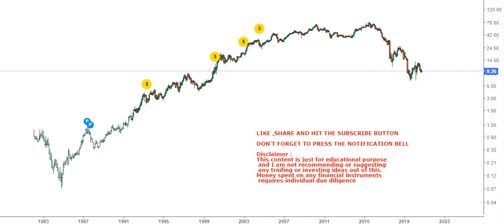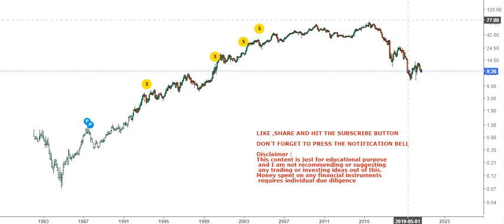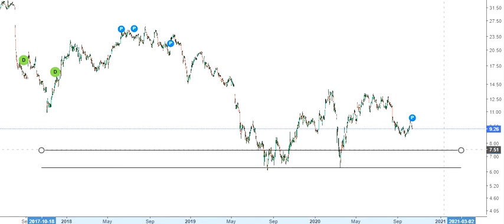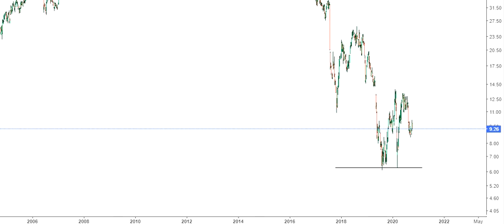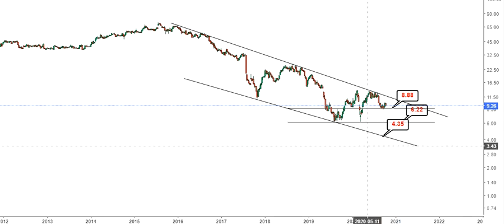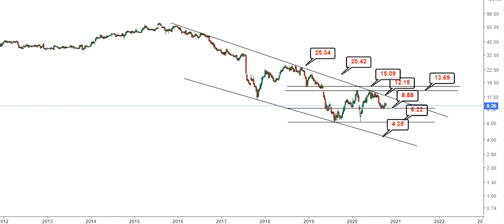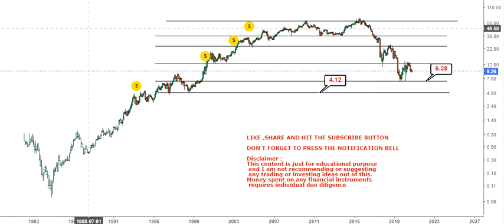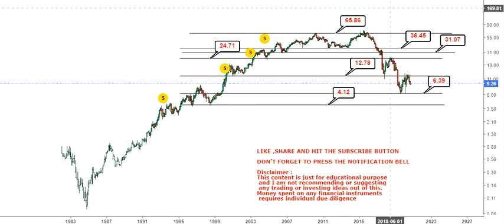Teva Pharma big correction is overdone - teva stock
About the video: Hello friends, in this video of my You Tube Channel, I am going to discuss about Teva Pharma big correction is overdone

About the channel:
If you like to send something:
Q.no. 44/599,
Azad Nagar Godripara,
P.O. Godripara,
Distt : Koriya, Chhattisgarh
Pin : 497555

teva stock,
teva nyse,
teva stock nyse,
teva stock price,
teva news,
teva pharmaceuticals stock,
teva share price,
teva yahoo,
teva nasdaq,
teva stock price nyse,
teva stock nasdaq,
teva share price nyse,
teva stock news,
teva yahoo finance,
teva premarket,
teva stock usa,
teva stock price today,
teva stock usd,